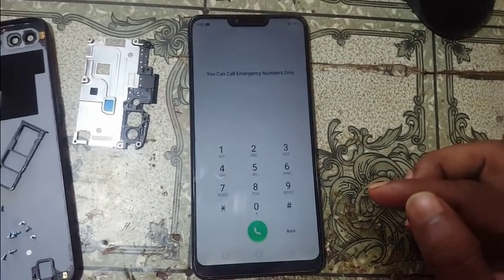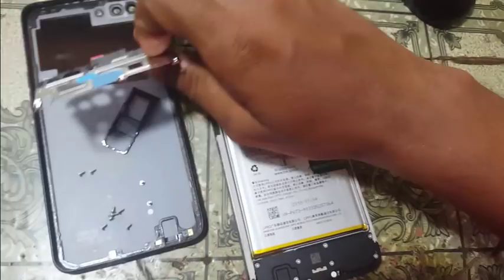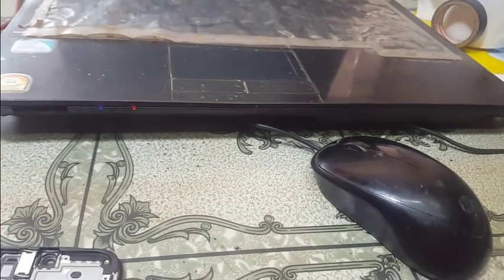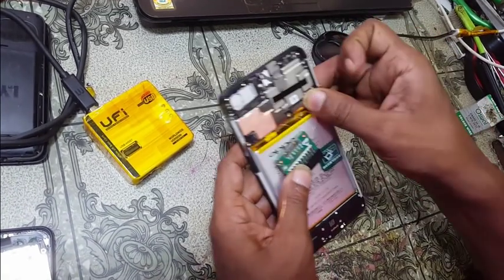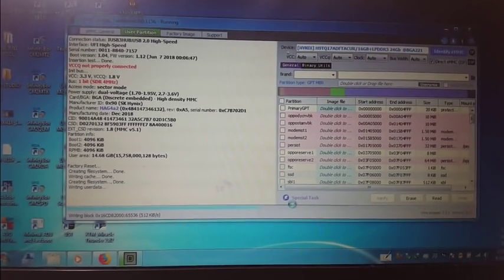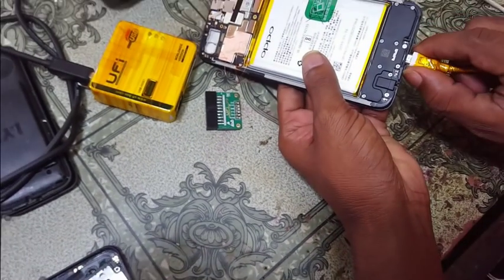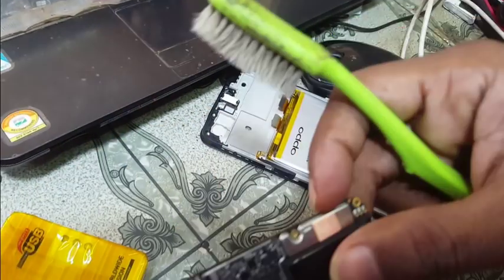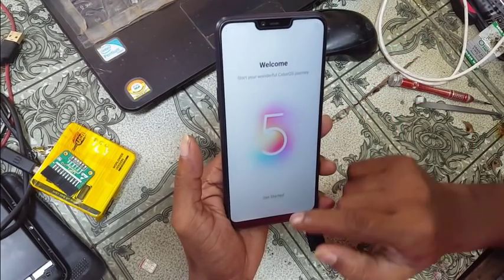OPPO A3S CPH1853 PATTERN UNLOCK OFFLINE 100% TESTED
अगर आप को कोई मोबाइल अनलॉक करना हे तो मुझे कांटेक्ट कर सकते हे
मेरा नंबर आपको मेरे वेबसाइट पर मिलेगा
मेरा नंबर और वेबसाइट
My Website and My Phone Number